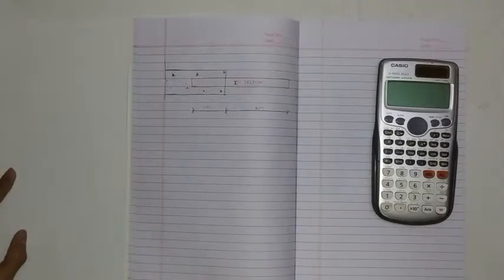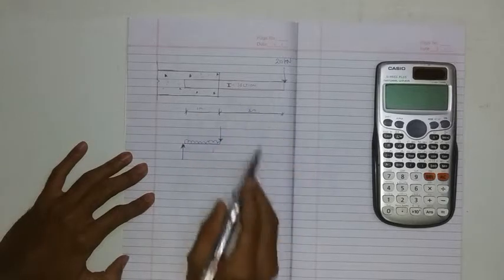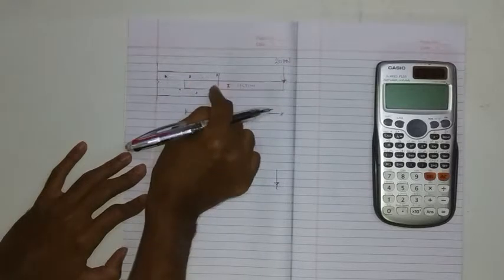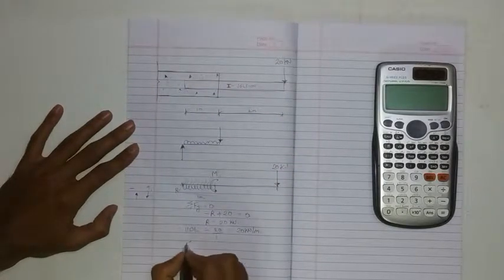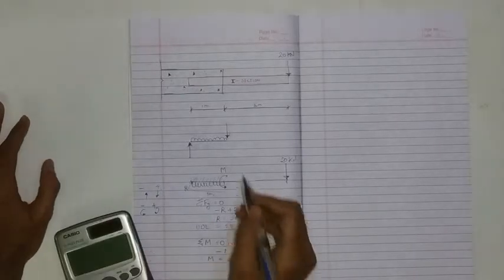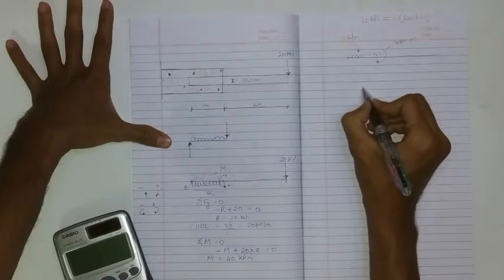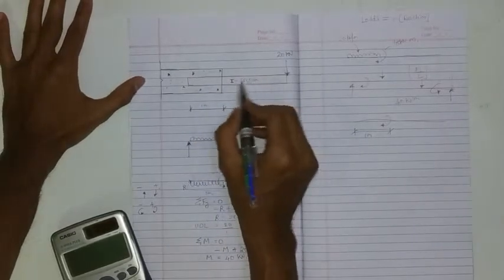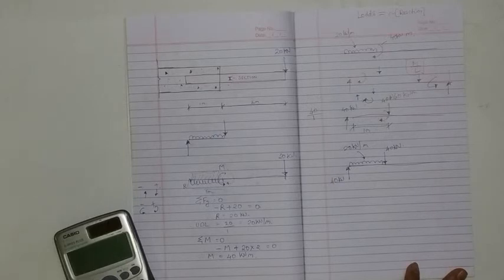Transferring the cantilever load action, how to convert moment to couple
Implementing the principles of structural analysis to transfer the load from a beam to a slab. Here I explained how to convert the moment into its effective couple so that the loads can be used in FEM for design of the slab elements.